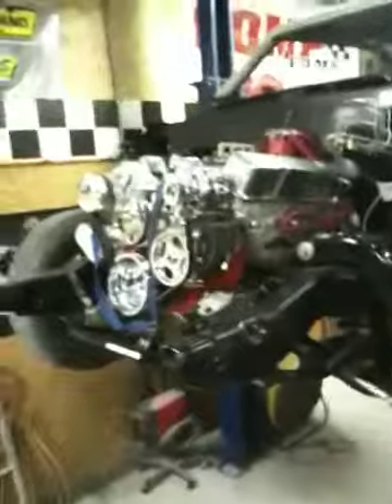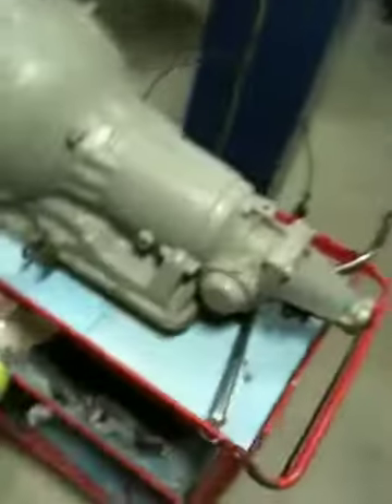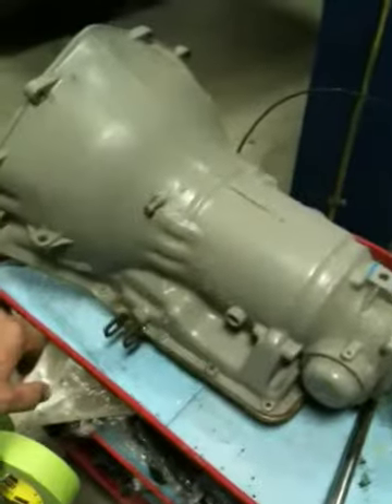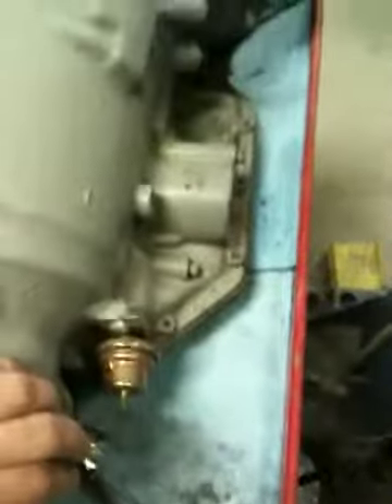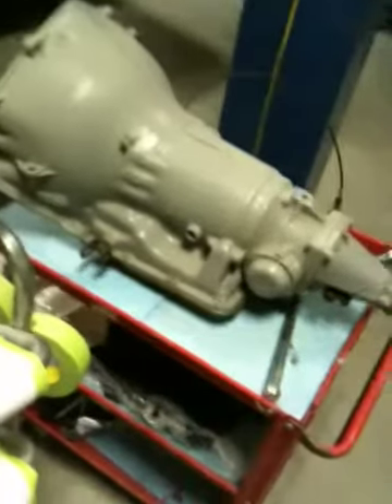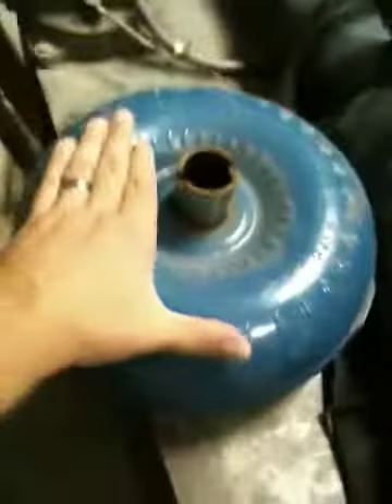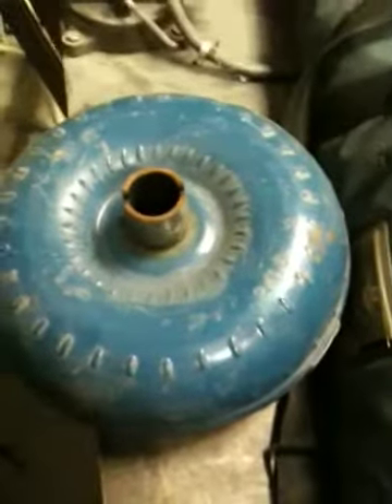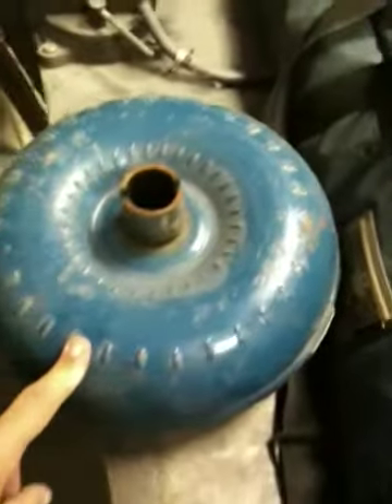65 update 8/12